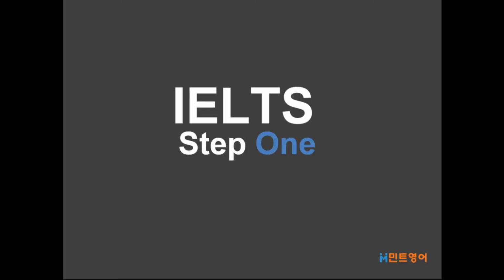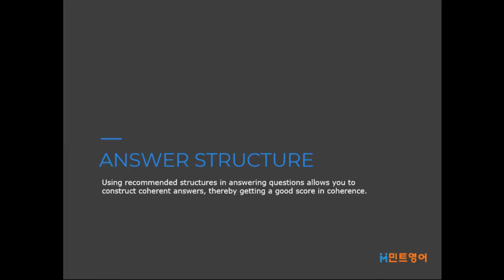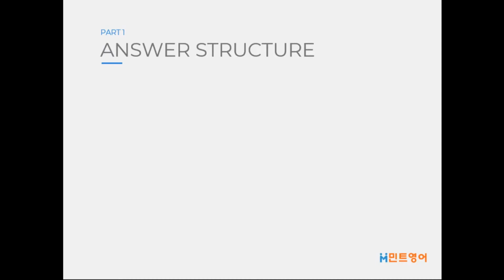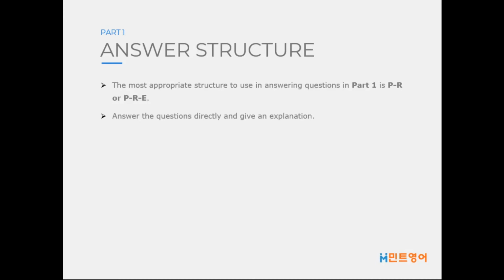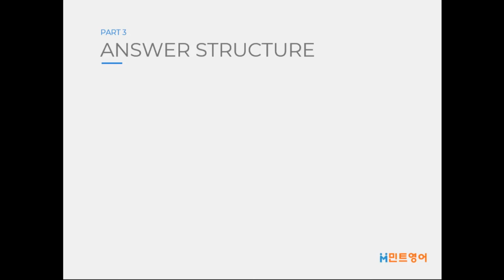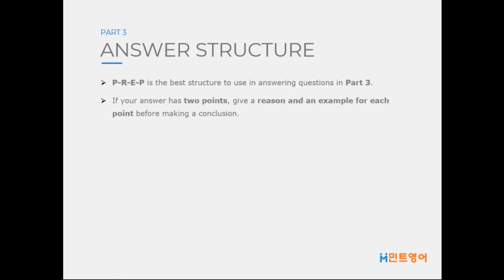IELTS STEP 1 C2, L6